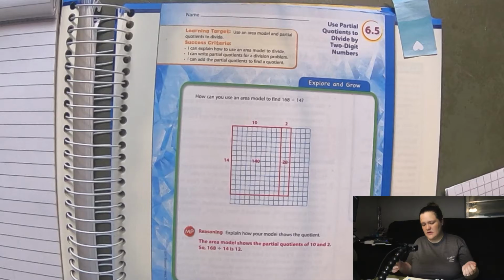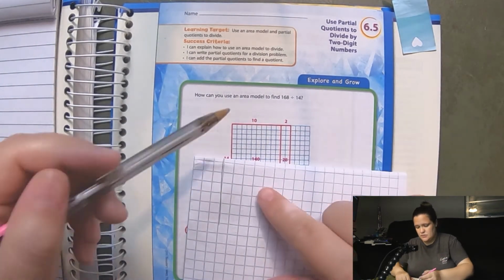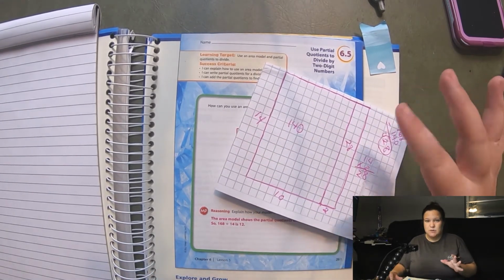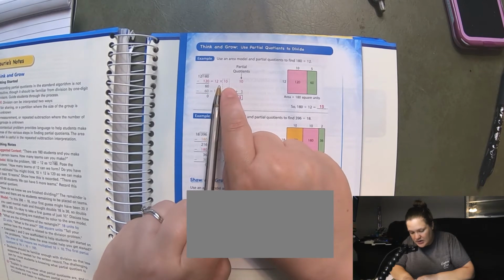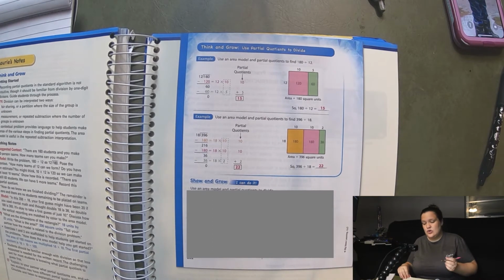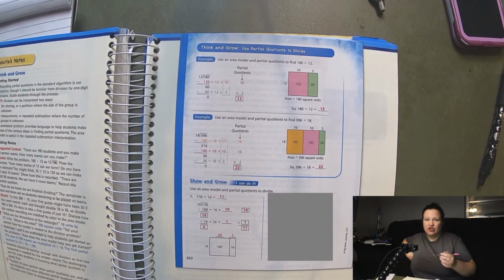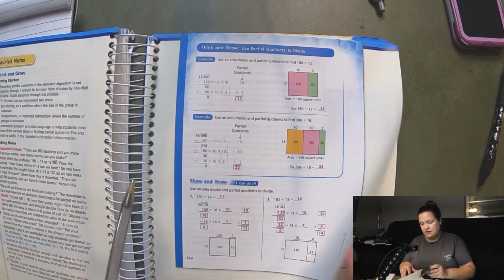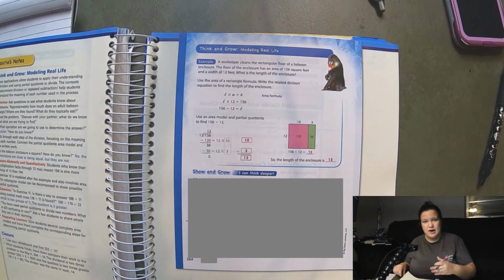5th Grade Math Lesson 6.5